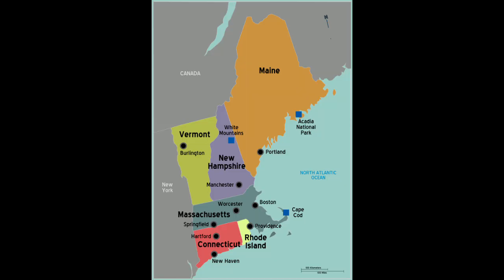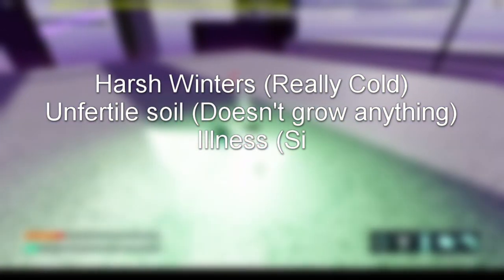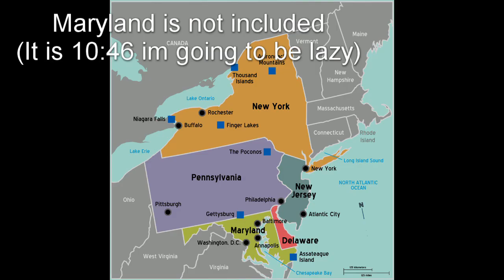A school project I made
*For my teacher*
 I made this as a way to take advantage of the fact that it's not just me standing up doing a PowerPoint and it is meant to be educational and entertaining hench the jokes and gameplay footage in the background (although it is blurred to to make you not solely focus on it). Hope you like it sorry if it wasn't what you expected.
*For my teacher*

As the title said this is a school project I made. This is my first time trying to fully edit/make something and what a way to start!

Plz don't make fun of me in the comments, thanks!